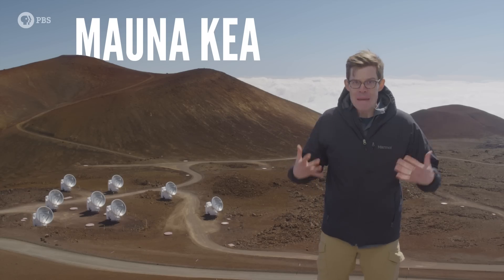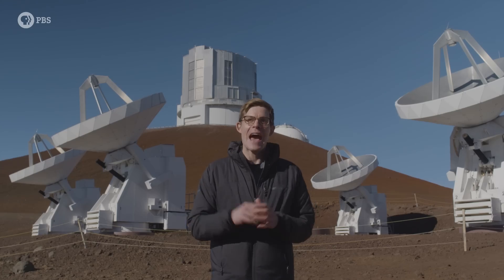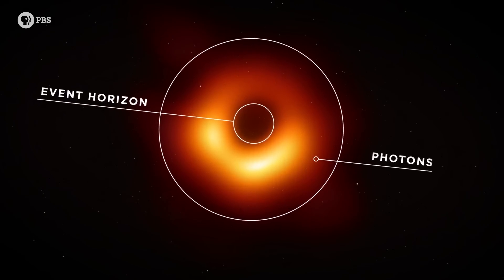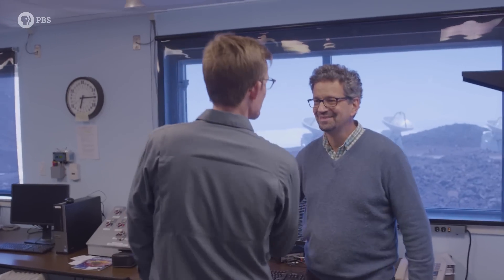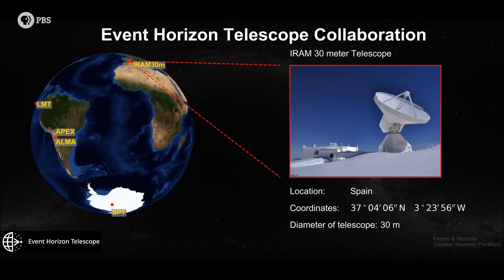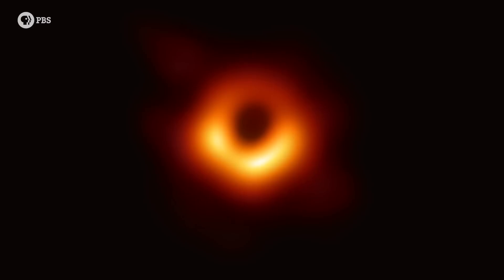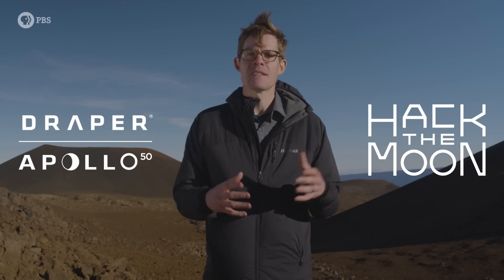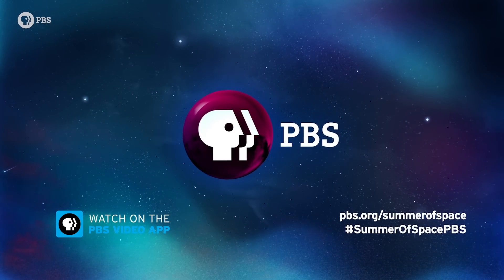How a Planet-Sized Telescope Took the First Picture of a Black Hole | STELLAR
It took about a century for black holes to go from impossible, to theoretical, to real. And it was just this year, in 2019, when we finally saw the first picture of a black hole! But how to you take a photo of something so massively dense that not even light can escape its gravitational pull? You use a telescope the size of the Earth!

This video is a bit different from most It's Okay To Be Smart videos. It's part of a new PBS miniseries called STELLAR, done in collaboration with Matt O’Dowd from PBS Space Time and Dianna Cowern from Physics Girl. Over six episodes we travel to telescopes, go inside space research centers, and chat with amazing scientists to bring you the most exciting stories about space.  Next up is Matt's episode where he tells you how we discovered galaxies outside of our own. And if you missed it, check out:

You'll be able to see future episodes on the Physics Girl, Space Time and It’s Okay to be Smart YouTube channels, as well as the PBS Digital Studios Facebook page.

Stellar is a part of the PBS Summer of Space. They'll be lots of awesome space related content all summer long on PBS.

Hosted by Joe Hanson
Written by: Sophia Chen, Joe Hanson, Andrew Kornhaber, Eric Brown
Directed by: Eric Brown and Andrew Kornhaber
Producer: Randa Eid
Director of Photography: Eric Brouse
Sound: Tobi Nova
Production Assistant: Anna Bosketti
Editing: Pavel Ezrohi
Graphics: Murilo Lopes
Assistant Editing: Daniel Sircar
Produced By: Kornhaber Brown